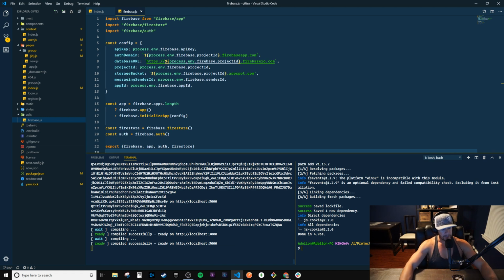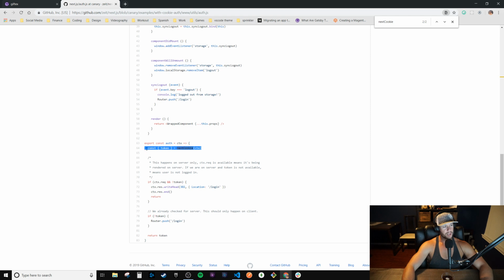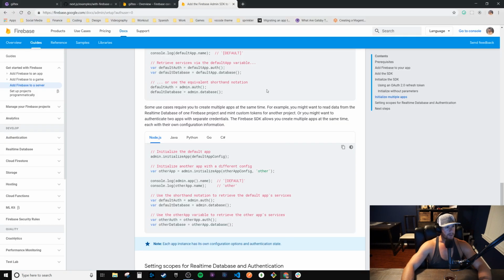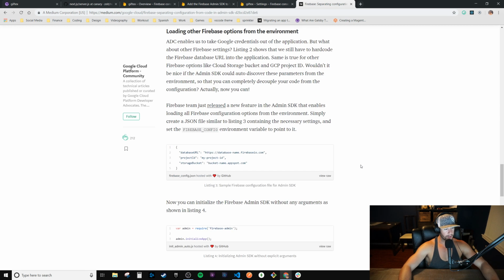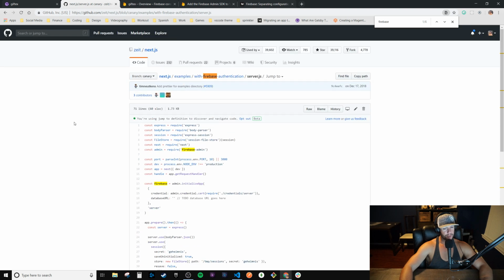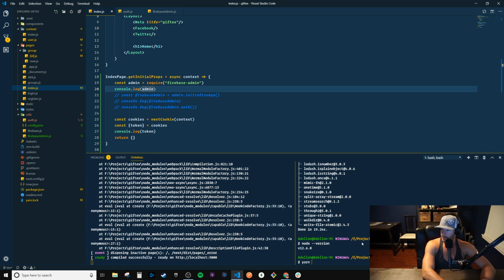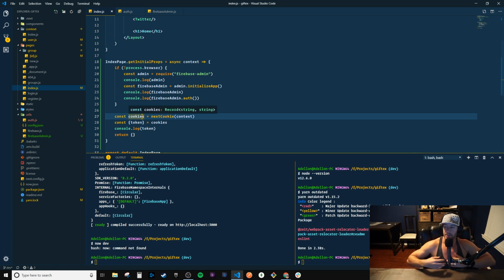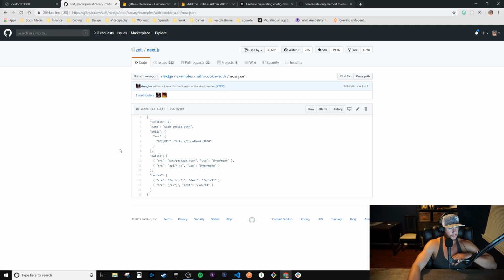🎁 Giftex | Coding Session 007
Working on my Secret Santa application, Giftex!
Build with Next.js/ Firebase / Now